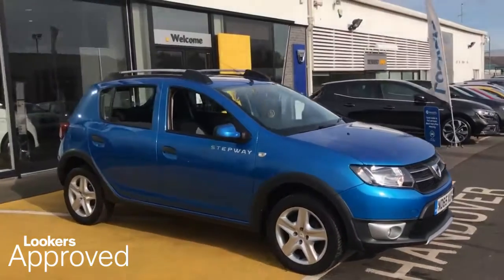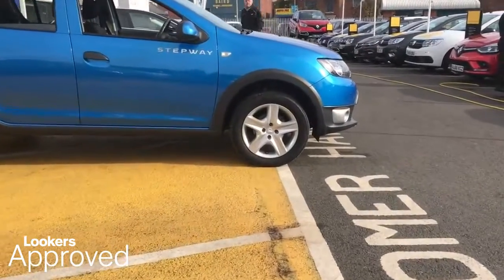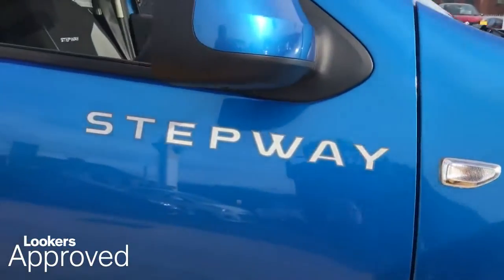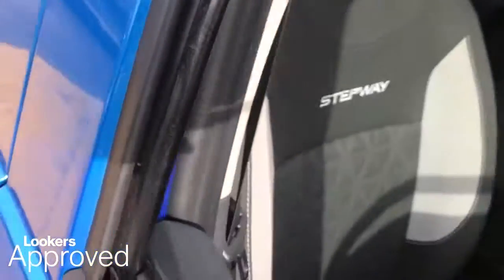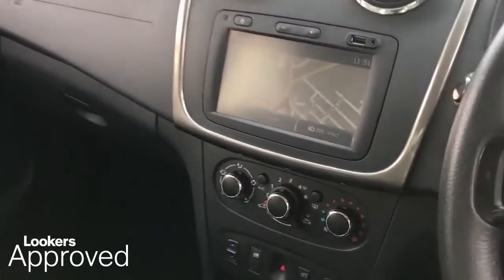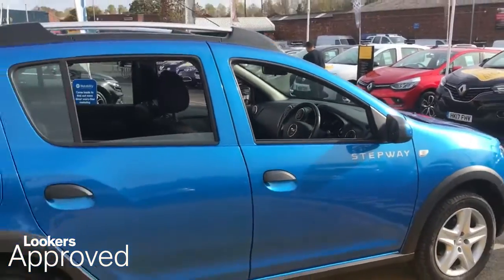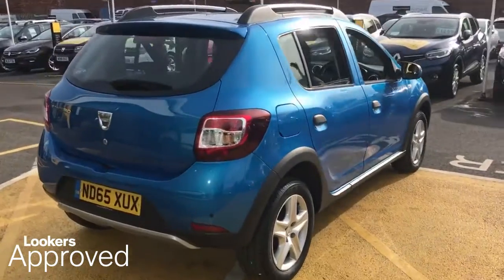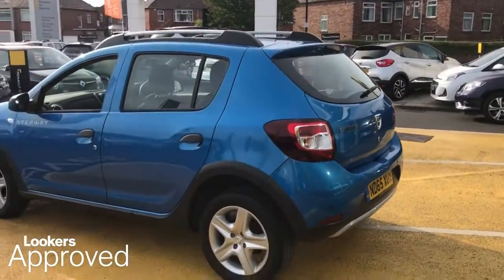ND65XUX Dacia Sandero Stepway 1.5 dCi Laureate 5dr LOOKERS RENAULT & DACIA NEWCASTLE